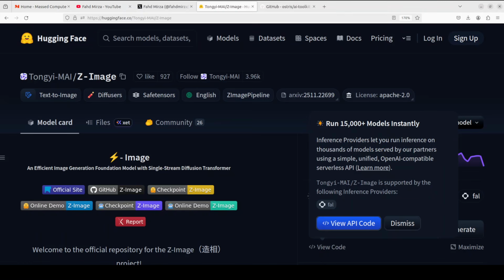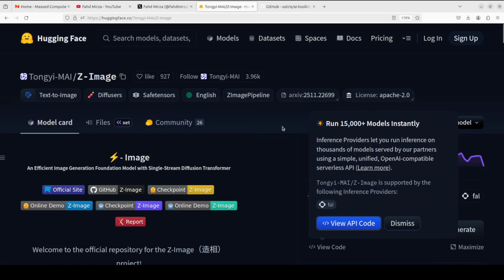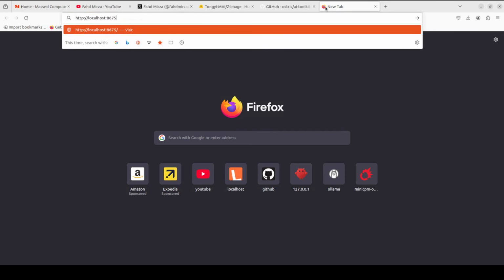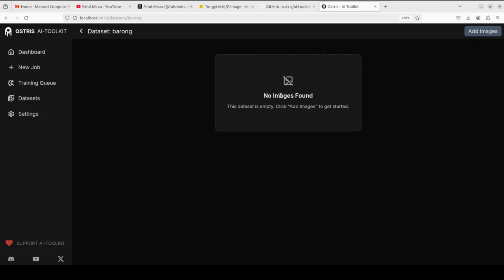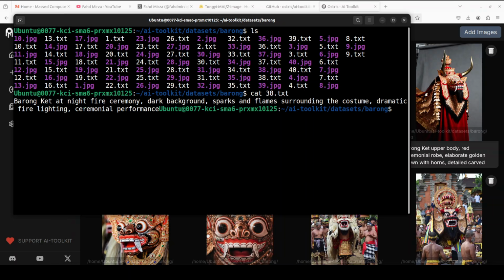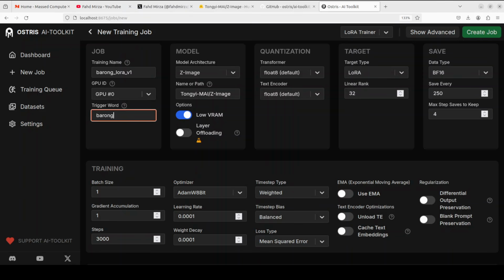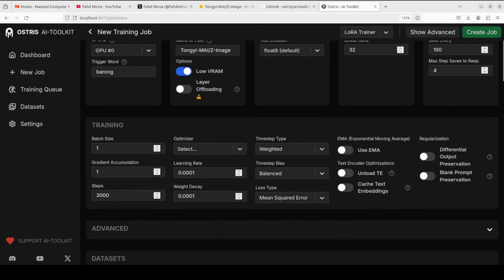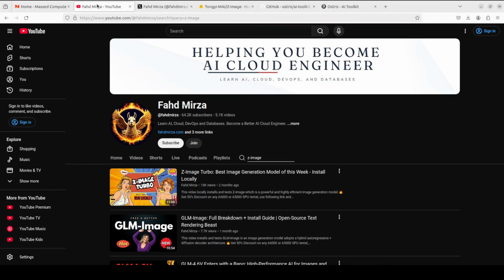How to Train Z-Image LoRA with AI Toolkit - Easy Local Setup Guide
This video is a step-by-step guide to install AI Toolkit locally and then create LoRA on Z-Image base model.